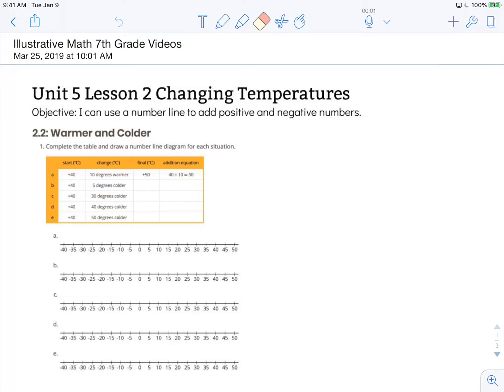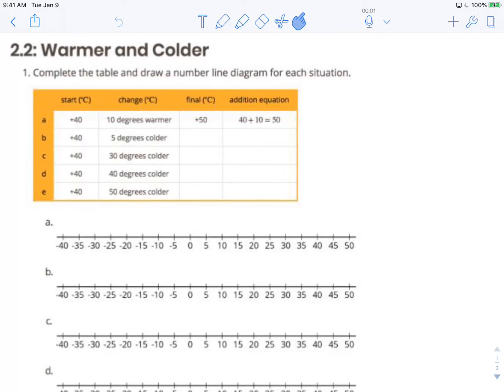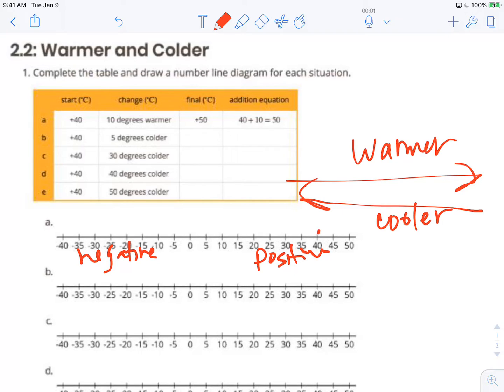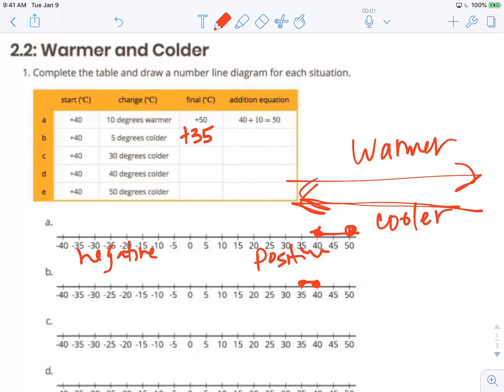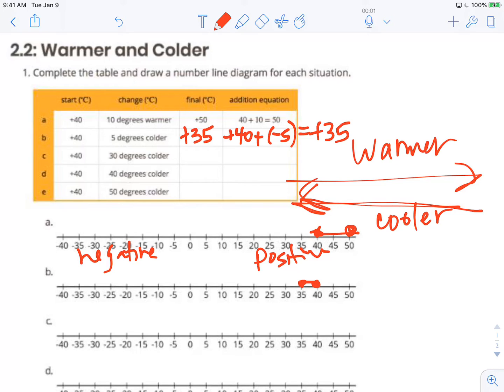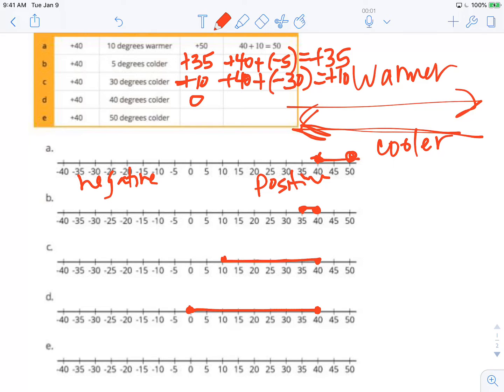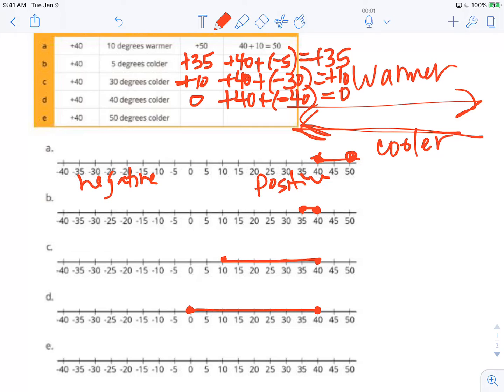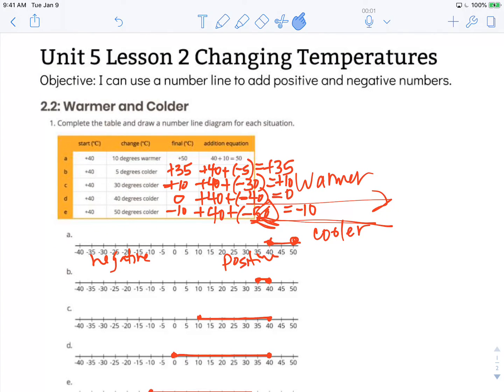Illustrative Math 7th Grade Unit 5 Lesson 2 Changing Temperature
Objective: I can use a number line to add positive and negative numbers.